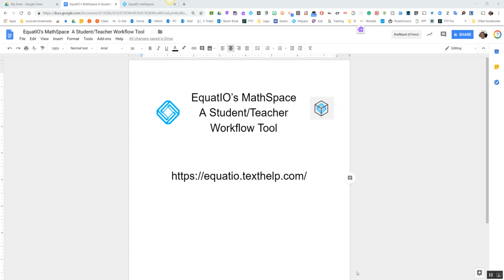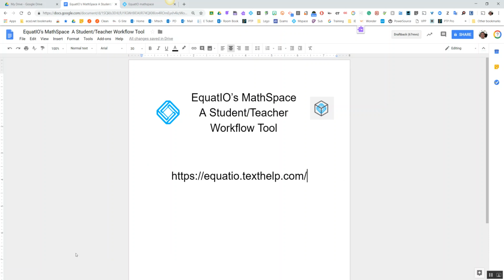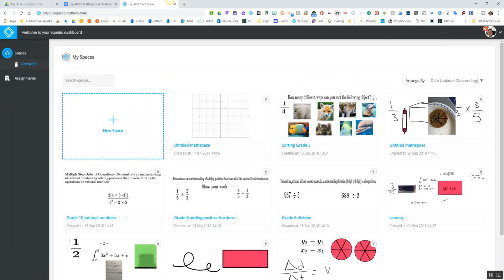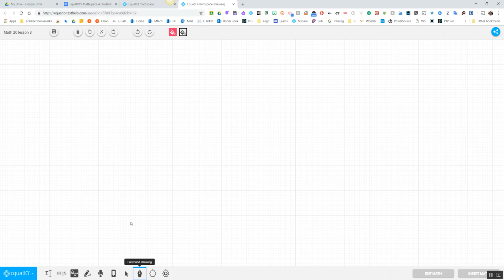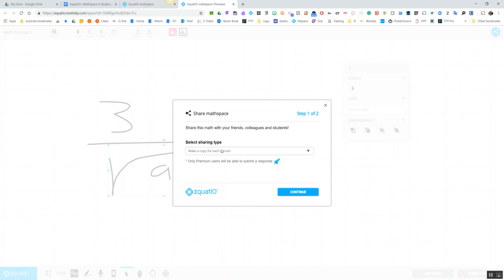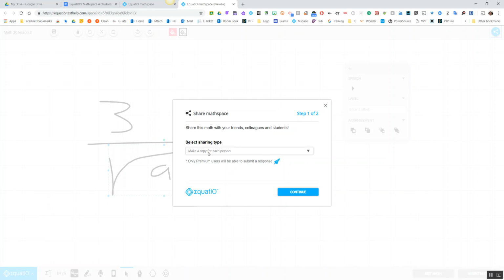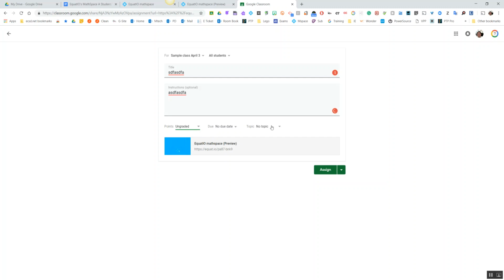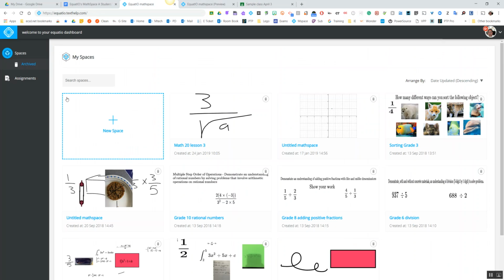Using MathSpace for Student/Teacher Workflow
In this video we will be looking at using EquatIO's MathSpace for student/teacher workflow via Google Classroom